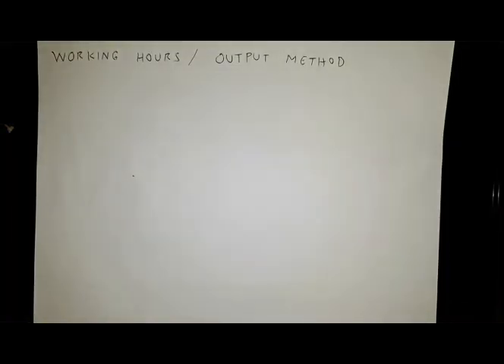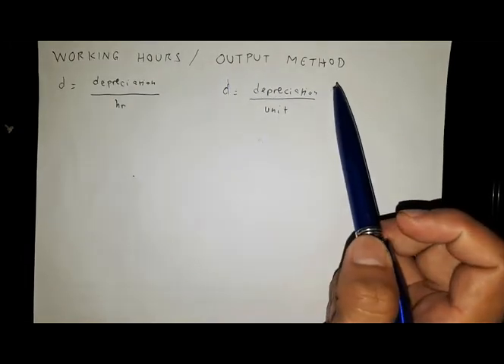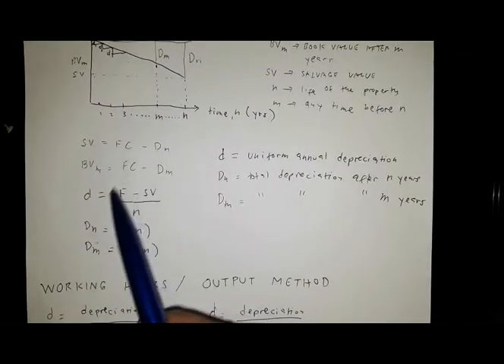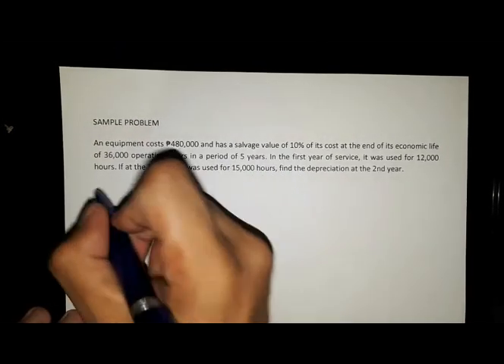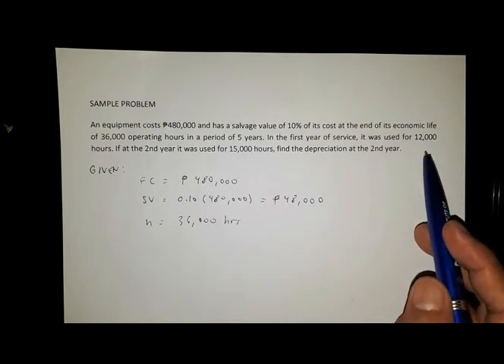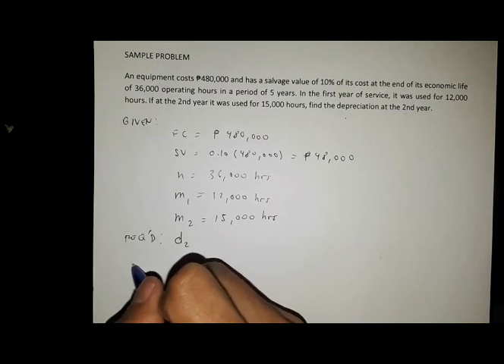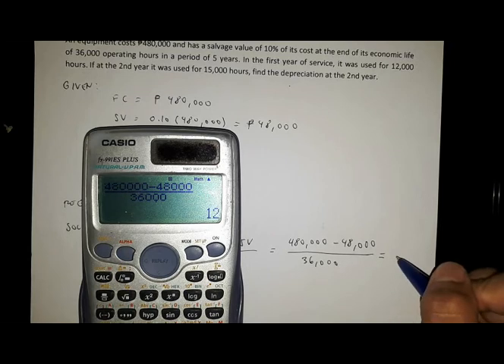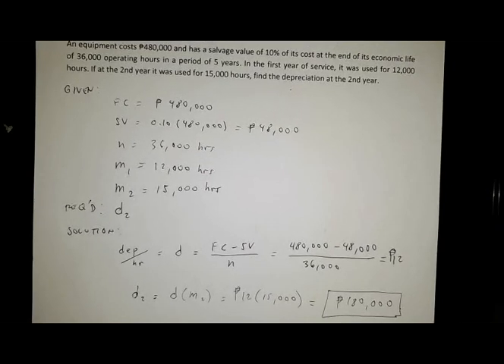Working hours / Output method of depreciation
Engineering economy: Uniform annual depreciation